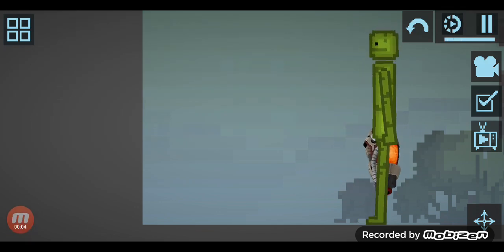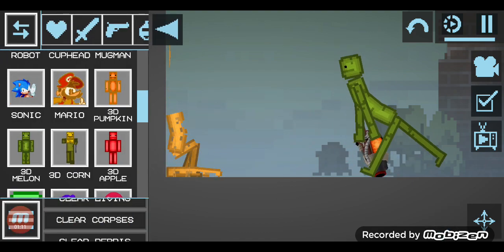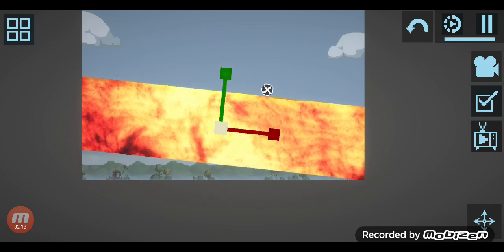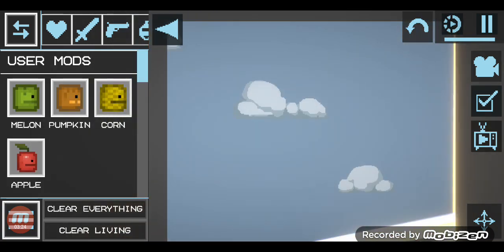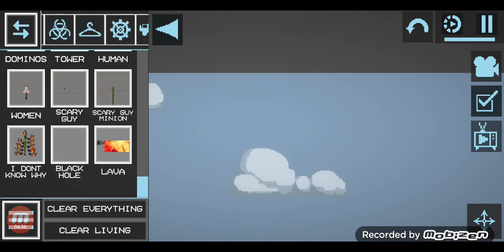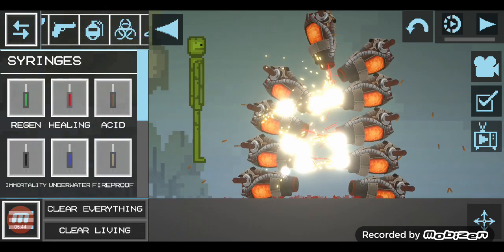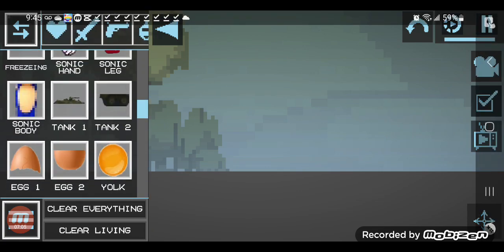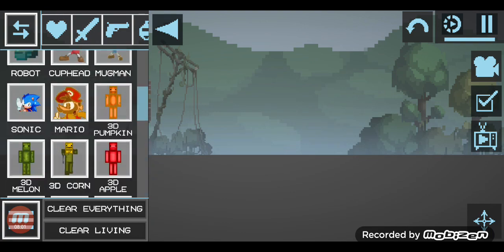a mod for lava gun